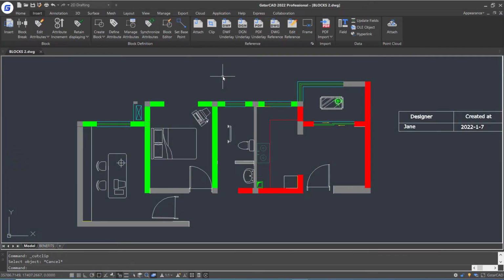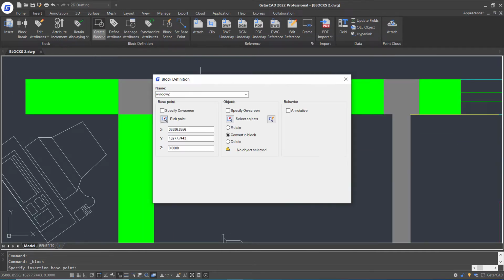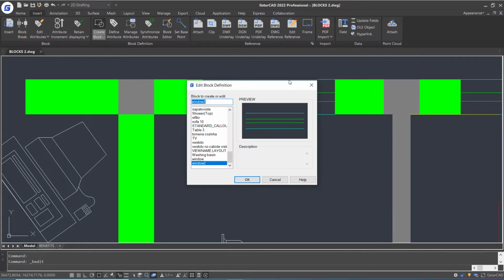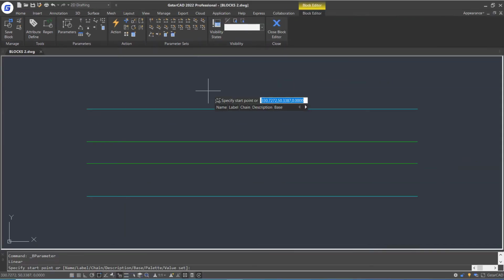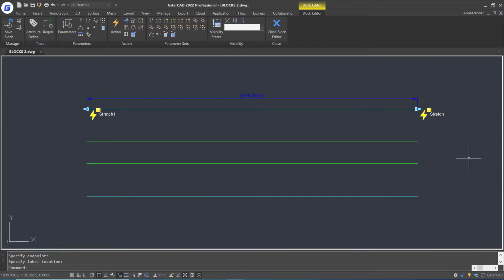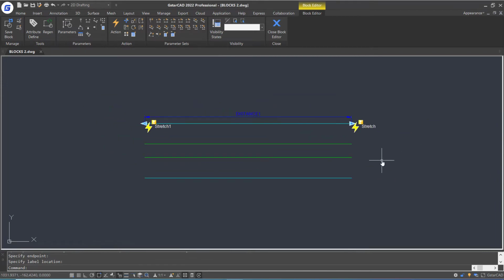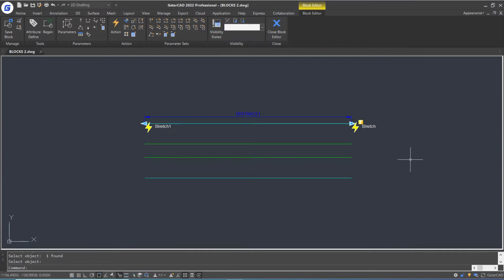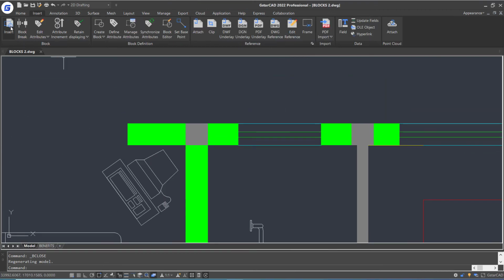GstarCAD Beginner Tutorial- Dynamic Blocks: Stretch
Explore in GstarCAD Dynamic Blocks tutorial part 2.
In this part, let’s create a dynamic block that can be stretched in GstarCAD 2022.
Hi, this is our beginner tutorials of GstarCAD. We will update it periodically.